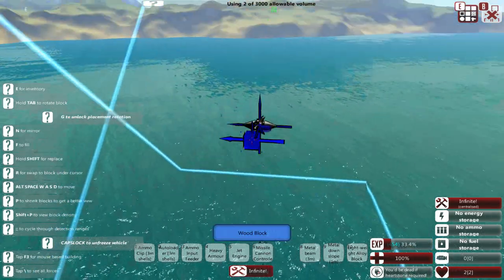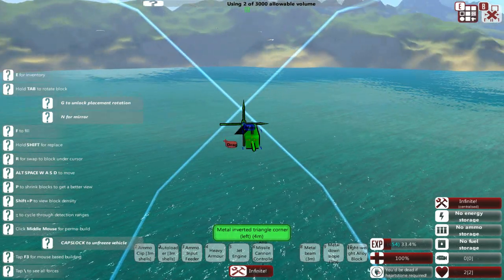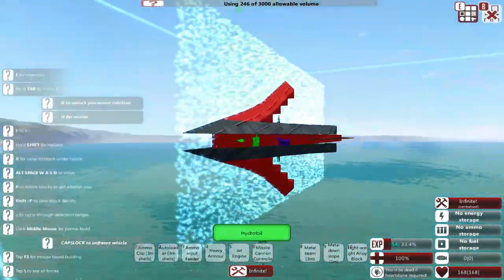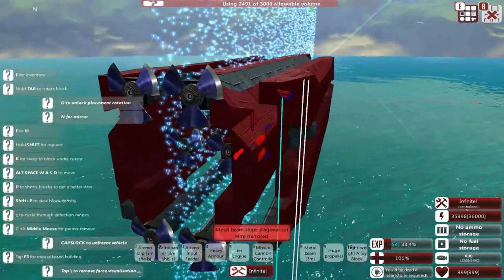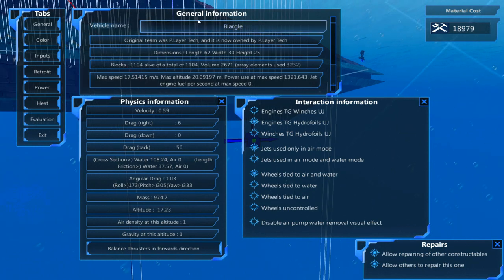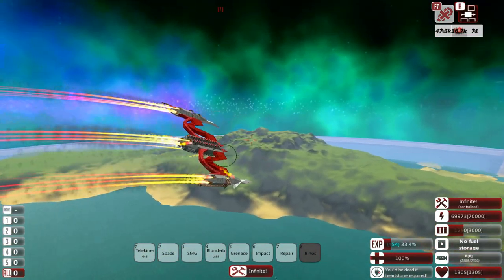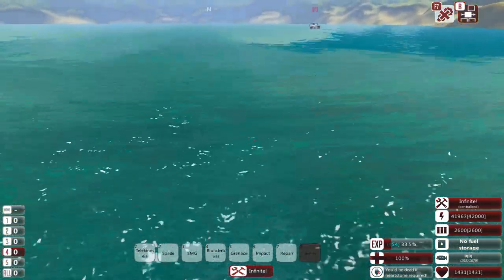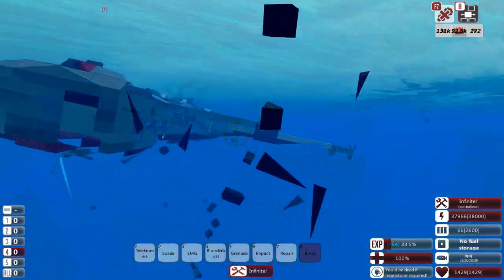From The Depths | Part 4 | Submarine Creation! | Glao Campaign Gameplay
Long-range submarines, behold.. The future!